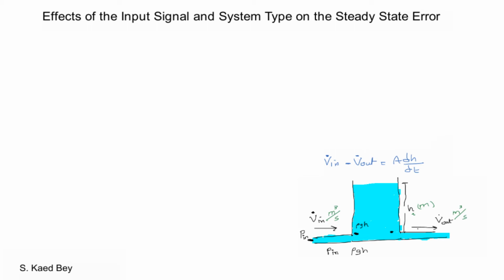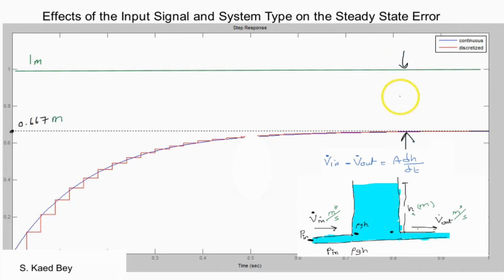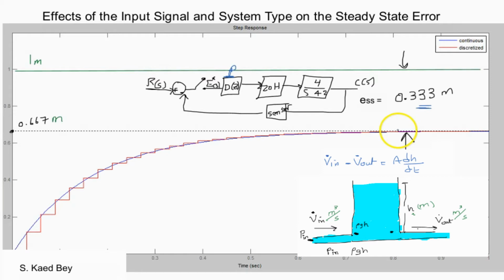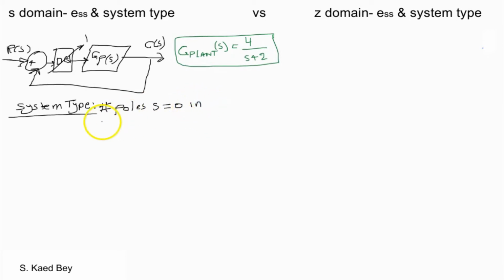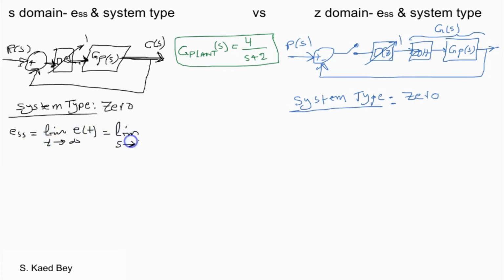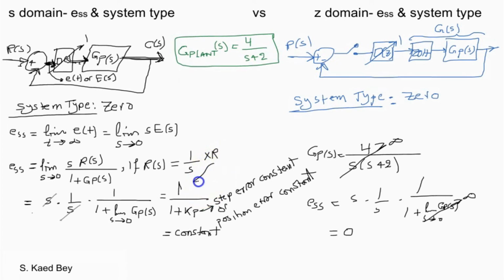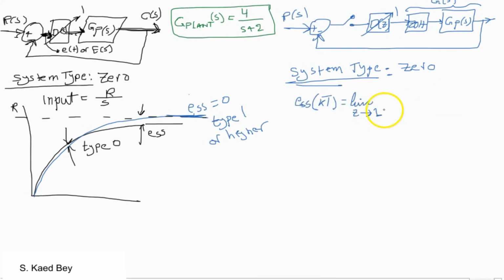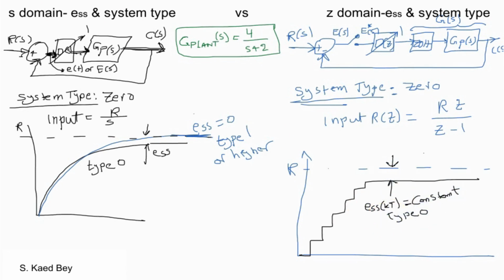6. Part IV- Time Response of First Order Systems: Steady State Error and System Type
Referring to the water level control tank example discussed in the previous videos, the error constant method is discussed briefly for a step input signal in both the s and z domains.